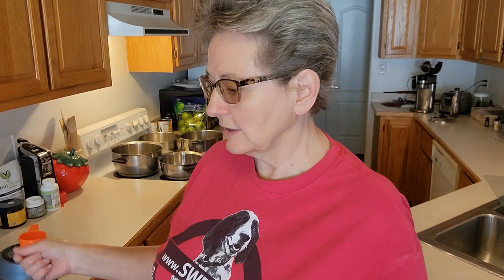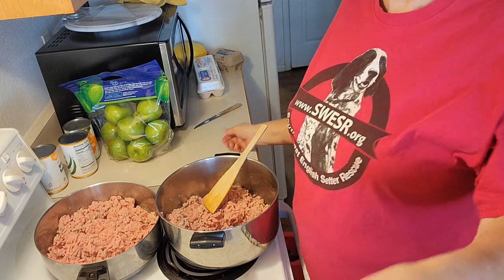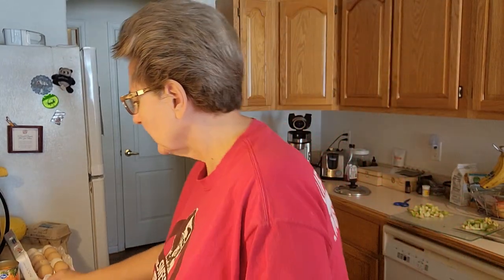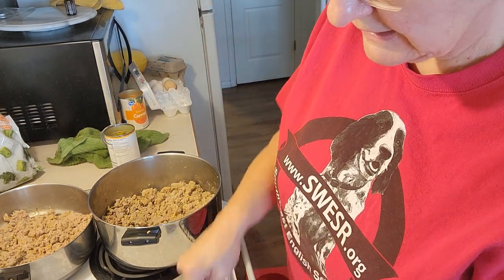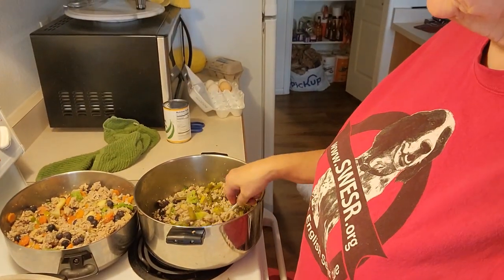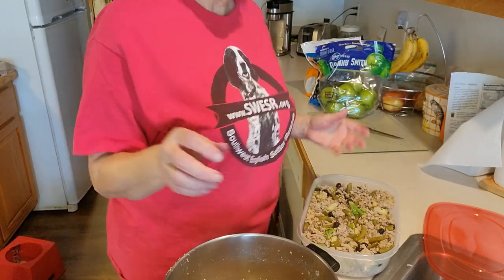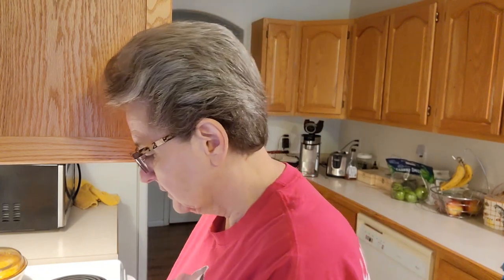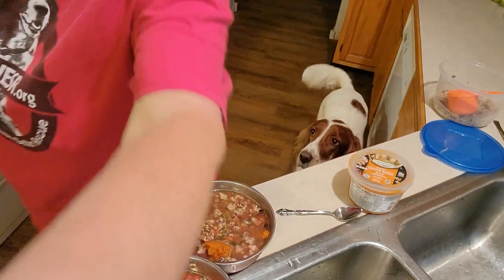Easy Homemade Dog Food Recipe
If you're like me, you may have wanted to make your own dog food, but just didn't know where to start or find easy recipes for homemade dog food. Making your own dog food doesn't need to be difficult or super expensive. One of my concerns was how do I know my dogs are getting all the vitamins they need without adding a bunch of pricey supplements.
After researching some homemade dog food recipes, I came up with my own easy formula, with the addition of Dr. Harvey's Canine Health base food. So let's get started!

First ~ Here are all the links I promised in this video:
The Forever Dog
Dr. Harvey's

My homemade dog food recipe is pretty simple. I have a simple foundation of ground turkey and then add fruits and vegetables that my dogs enjoy. That's it, plain and simple!
For each batch of homemade dog food in this video, these are the ingredients:
2 1/2 to 3 pounds ground turkey (drain the grease after browning)
2 eggs
2 tsp Four Leaf Rover Better Bones - Dried Bone For Homemade Diets
1 can or frozen bag your choice vegetables - green beans, carrots, spinach...
1/2 medium size granny smith apple or sweet potato or squash...
2 handfuls (roughly 1 1/2 cups) blueberries.

Brown the turkey, drain it, add eggs, bone powder and mix in.
Add fresh diced apple or sweet potato (or your choice)
Then add your choice of vegetables, I usually add about one can or bag of one type and a handful of another one if I have it.
Let it steam for a few minutes, then add blueberries and stir in.